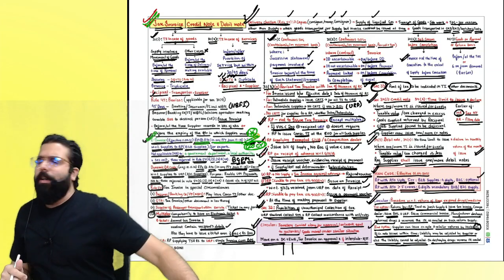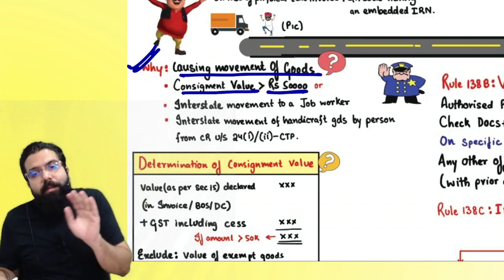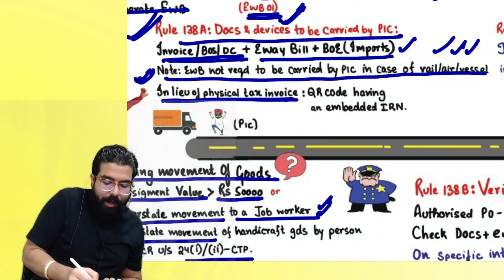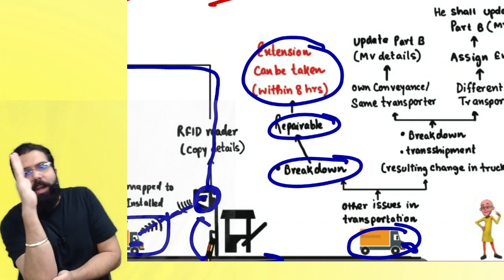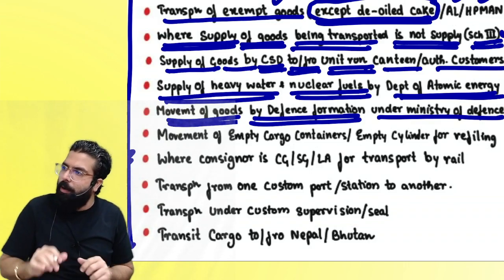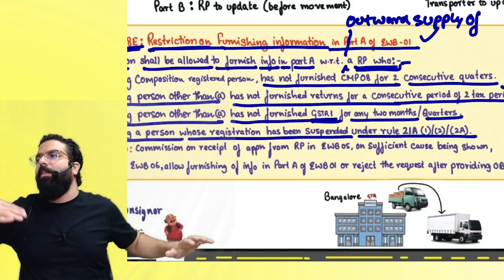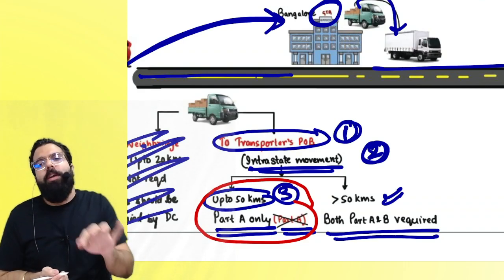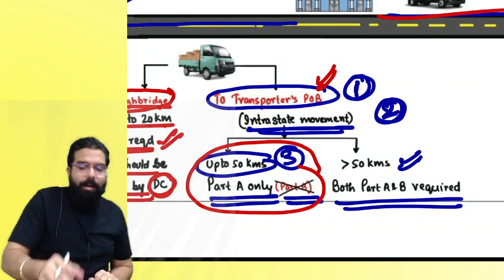Chapter 9 Eway Bill | CA Inter | GST Revision | May 2023